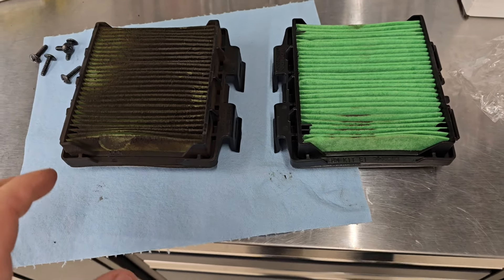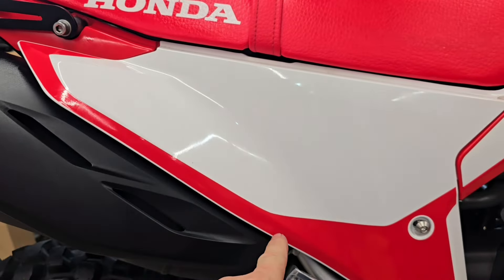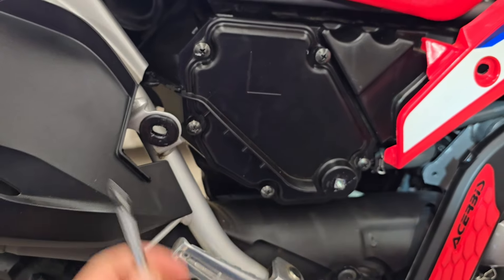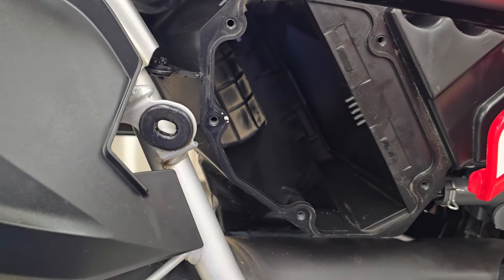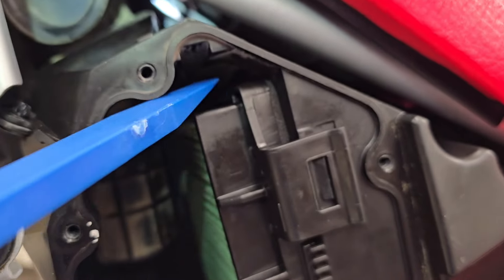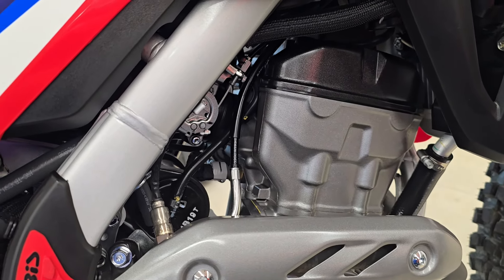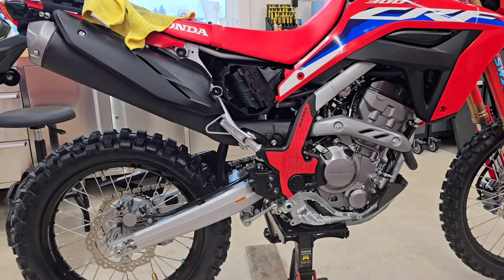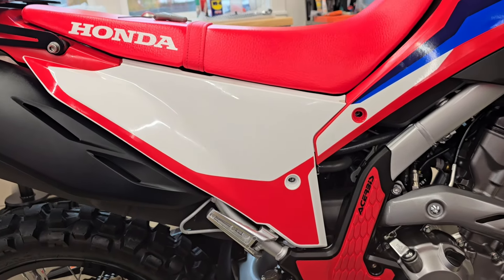Honda CRF 300L Engine Air Filter Installation Change / Don't let this happen to you!